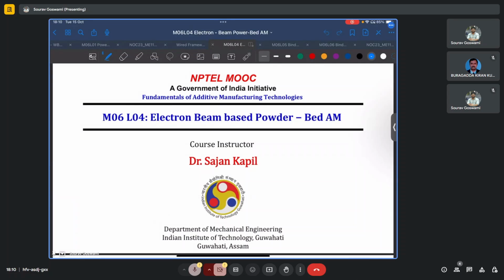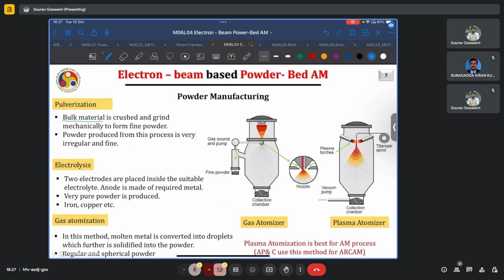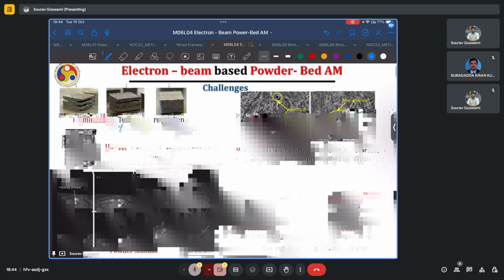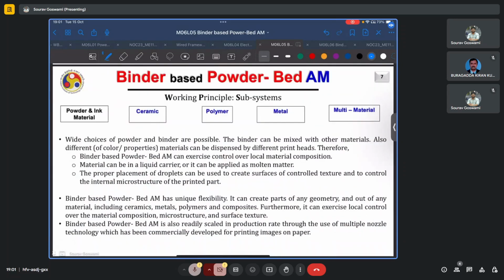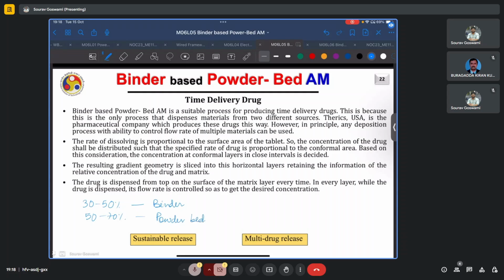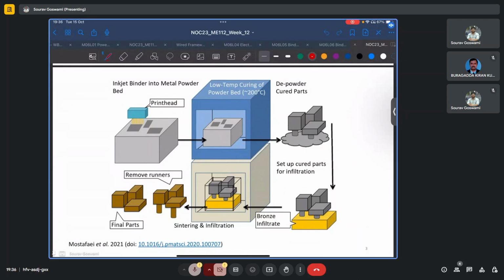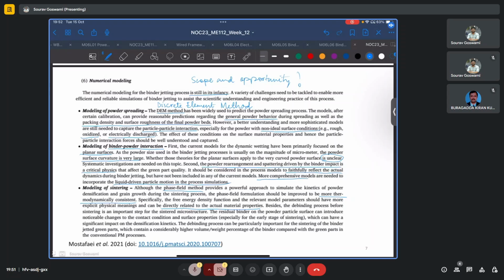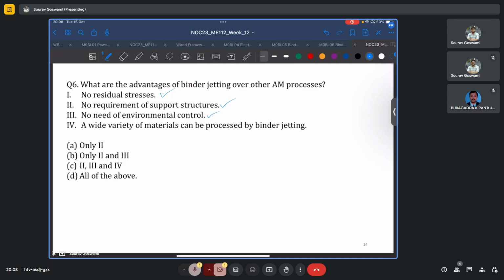Week 12 - Live Session - ME138 Fundamentals of Additive Manufacturing Technologies